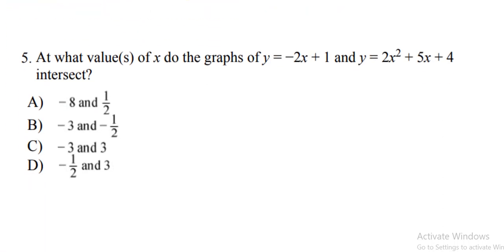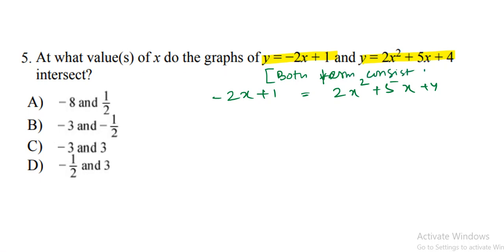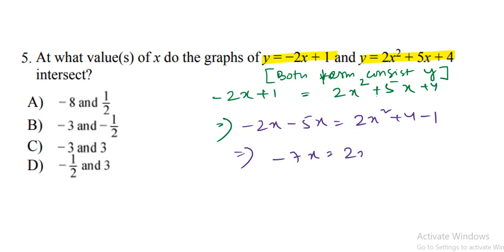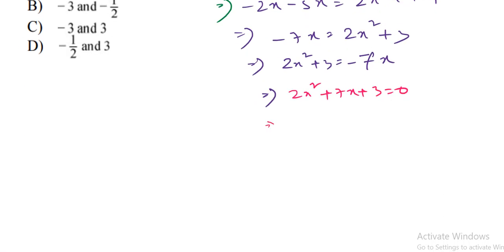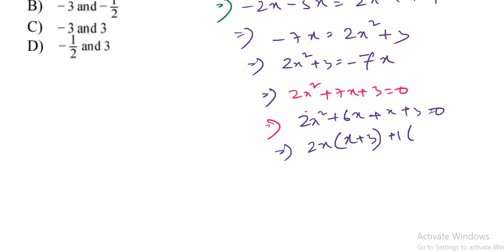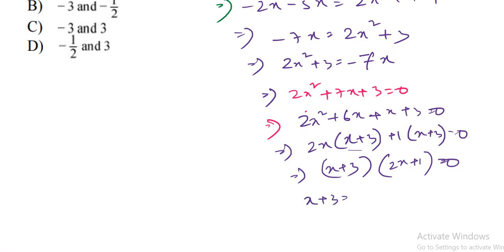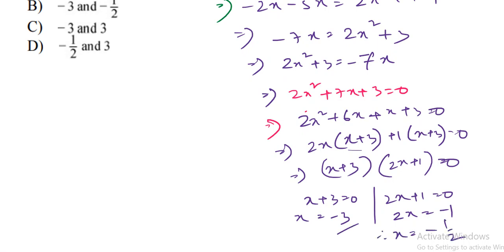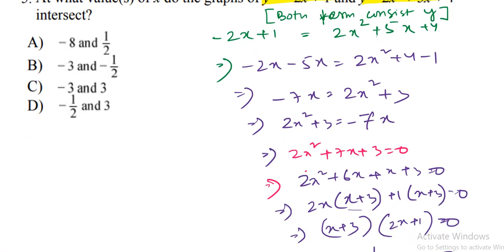PSAT NMSQT Recent Past Year Q-5 Expert Analysis of Recent Past Year & Step By Step Solution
Welcome to Sourav Sir's Classes, your premier destination for top-notch PSAT NMSQT preparation. In this insightful video titled "PSAT NMSQT Recent Past Year Q-5 Expert Analysis of Recent Past Year & Step By Step Solution," we embark on a comprehensive journey through Question 5 from a recent PSAT NMSQT exam. Our goal is to provide you with a thorough breakdown, expert analysis, and a step-by-step solution approach to tackle this challenging question effectively.

At Sourav Sir's Classes, we pride ourselves on delivering high-quality coaching that goes beyond the basics. We understand the significance of standardized tests like the PSAT NMSQT in shaping your academic future, especially for those aiming for National Merit Scholarship recognition and enhancing their college admissions portfolio.

Why choose Sourav Sir's Classes for your PSAT NMSQT preparation?

Expert Guidance: Our team comprises seasoned educators and test-prep specialists who bring years of experience and a deep understanding of the PSAT NMSQT exam structure and content.

Comprehensive Coverage: We cover every aspect of the PSAT NMSQT syllabus, ensuring that students are well-prepared for all sections of the exam, including Critical Reading, Writing, and Math.

Personalized Approach: We recognize that every student is unique. Hence, our coaching methodology is tailored to cater to individual learning styles and pace, ensuring optimal understanding and retention of concepts.

Strategic Insights: Beyond rote learning, we focus on imparting strategic insights and problem-solving techniques that are essential for excelling in standardized tests. Our approach emphasizes not just knowing the answers but understanding how to approach and solve each question effectively.

Proven Results: Many of our students have achieved remarkable improvements in their PSAT NMSQT scores, paving the way for better scholarship opportunities and college admissions prospects.

In this video, we dissect Question 5 from a recent PSAT NMSQT exam, offering detailed explanations, strategic tips, and a systematic approach to help you navigate similar questions with ease. Whether you're aiming to qualify for the National Merit Scholarship Program, enhance your academic profile, or simply improve your PSAT scores for college admissions, Sourav Sir's Classes equips you with the knowledge and skills needed to succeed.

Our dedicated team is ready to answer your queries and provide you with personalized guidance to excel in the PSAT NMSQT exam.

Join the community of achievers at Sourav Sir's Classes and take the first step towards your academic success today!

Time Stamp :

00:00 - 00:20 Introduction to PSAT NMSQT and the significance of Question 5
00:21 - 01:10 Overview of the PSAT NMSQT exam structure and scoring
01:11 - 01:45 Detailed analysis of Question 5 from a recent past year's exam
01:46 - 02:30 Step-by-step solution approach to tackle Question 5
02:31 - 03:15 Strategic tips and techniques for answering similar questions
03:16 - 03:45 Importance of mastering such questions for National Merit Scholarship eligibility
03:46 - 04:08 Conclusion and invitation to visit for more PSAT NMSQT preparation resources